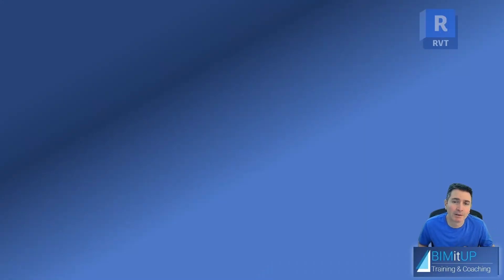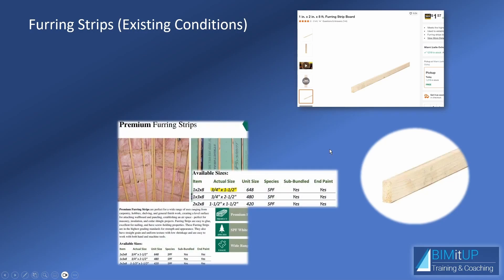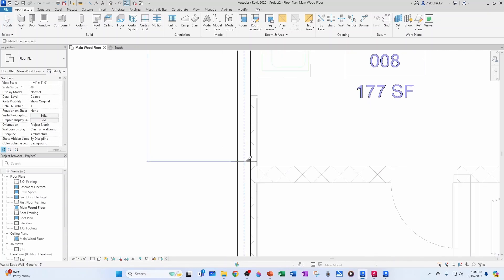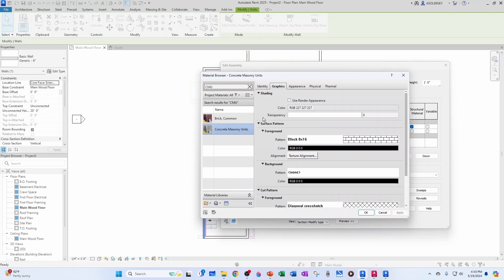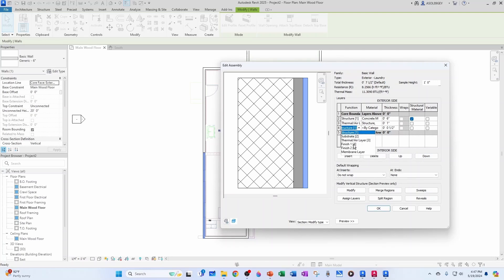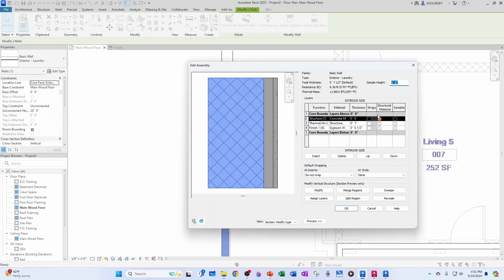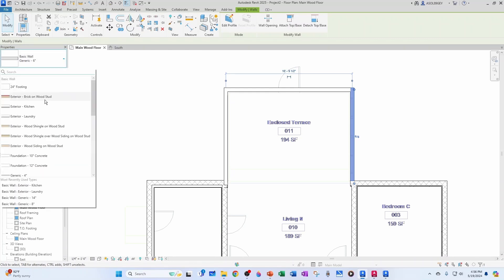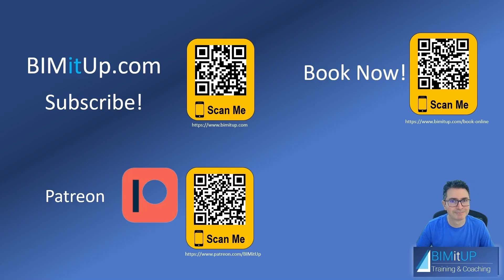Creating Custom Wall Types for Exterior Walls in Revit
In this video tutorial, I will show you How to create custom wall types in Revit.